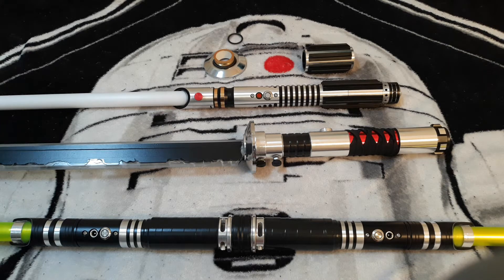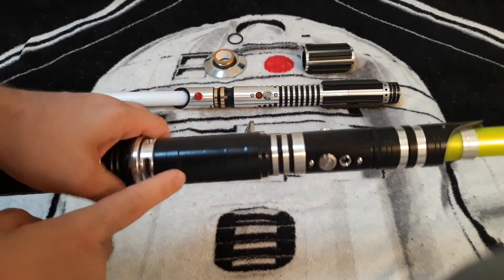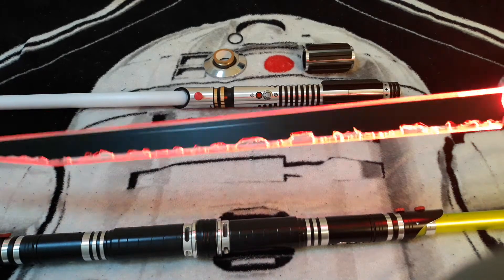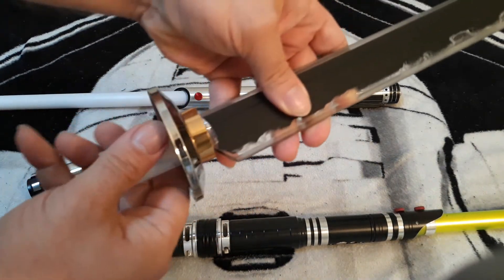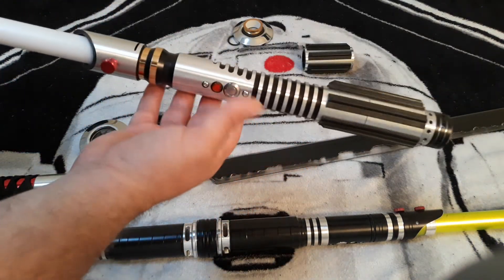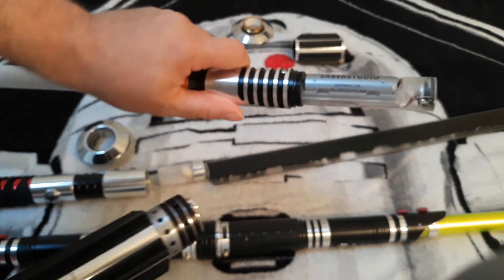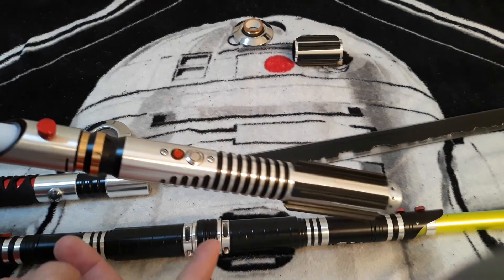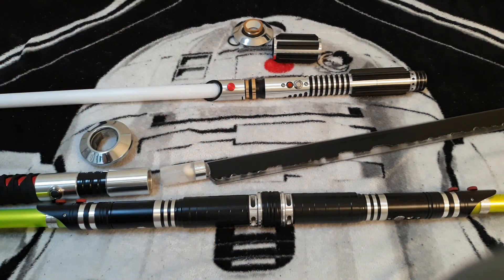My recent Lightsaber modifications